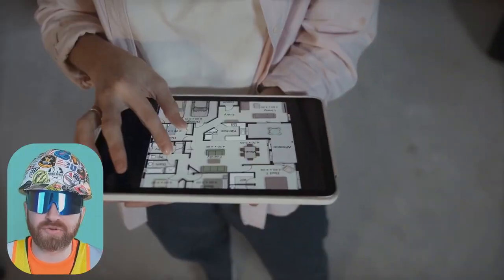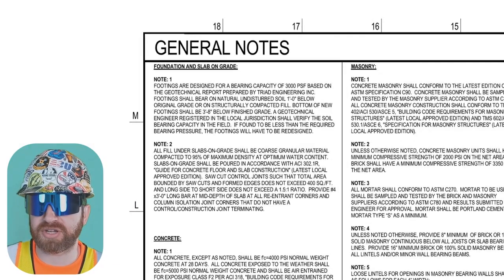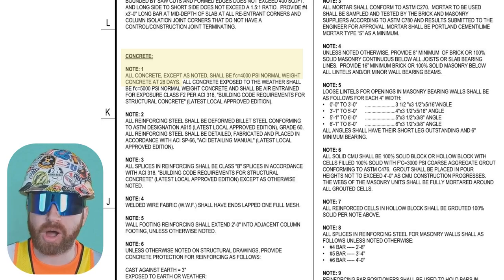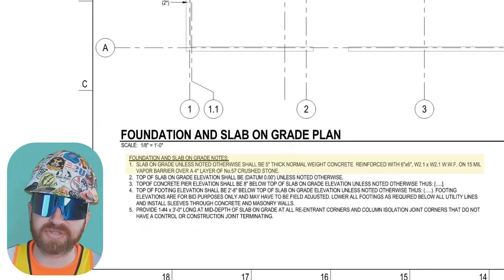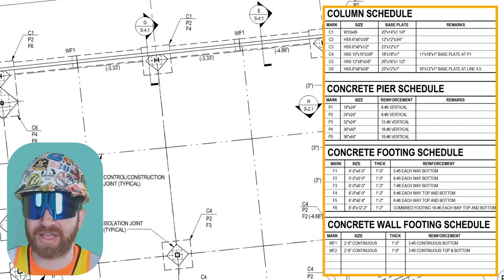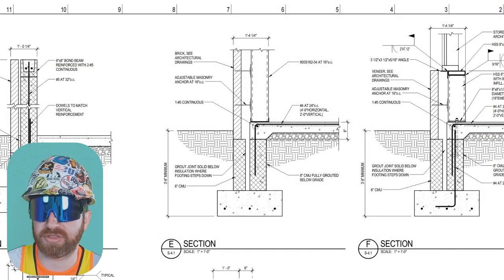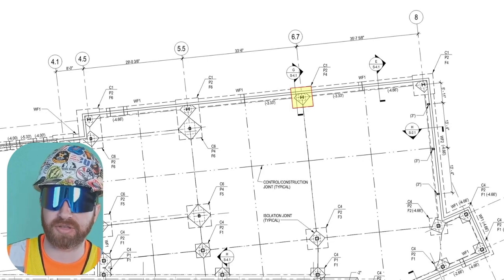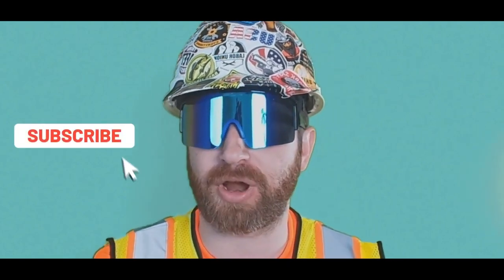Mastering Structural Construction Drawings: A Comprehensive Guide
Unlock the power to decipher structural construction drawings and gain a deep understanding of the backbone of any construction project with our comprehensive guide, "Learn How to Read Structural Construction Drawings." In this invaluable resource, we demystify the complexities of structural blueprints and equip you with the skills to navigate and interpret these vital documents with confidence.

Join us as we embark on a journey into the world of structural engineering, where plans for foundations, beams, columns, and structural systems come to life. With clear explanations, practical examples, and visual aids, you'll gain a solid foundation in understanding and deciphering structural construction drawings.

From foundation plans to framing details, we'll guide you through each component of the structural blueprint, unraveling the symbols, notations, and technical information that convey the structural integrity of a building. Discover the significance of dimensions, scales, and different types of lines, and develop proficiency in interpreting key elements such as structural grids, load calculations, and material specifications.

Through real-life examples and case studies, you'll gain insights into the coordination between architectural, mechanical, and electrical drawings, and understand how they integrate with structural plans to create a harmonious and functional structure.

Whether you're a civil engineer, a construction professional, or a curious enthusiast, "Learn How to Read Structural Construction Drawings" is your essential resource for unlocking the language of structural engineering. Develop the skills to communicate effectively with structural engineers, architects, and contractors, and gain the confidence to contribute meaningfully to construction projects.

Expand your knowledge, broaden your career prospects, or simply deepen your understanding of the built environment. With our expert guidance, you'll embark on a transformative learning journey that will empower you to navigate structural construction drawings with ease and precision. Get ready to master the blueprint language of structural engineering and unlock a world of possibilities in the realm of construction and design.